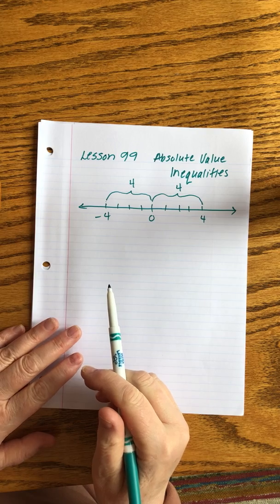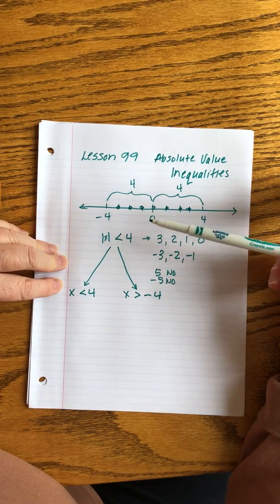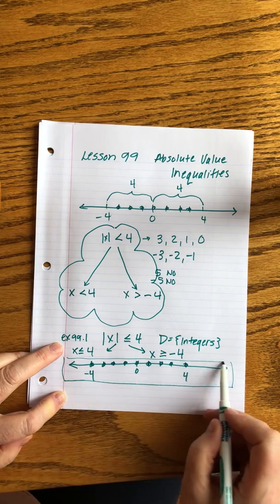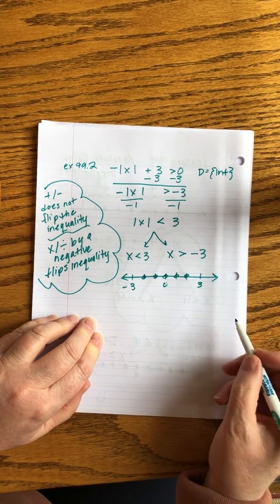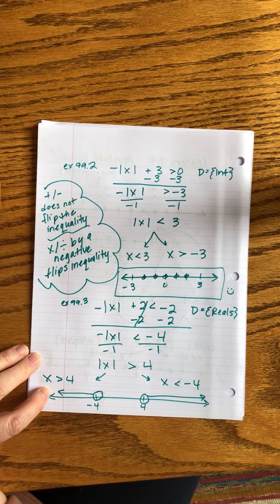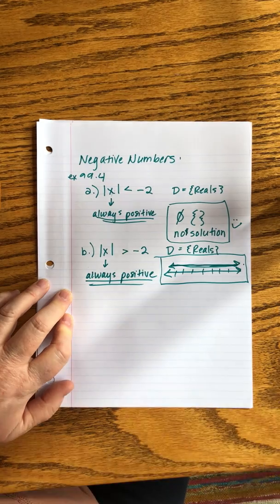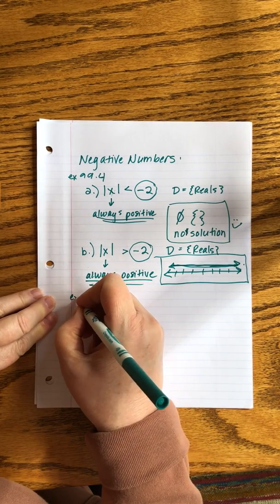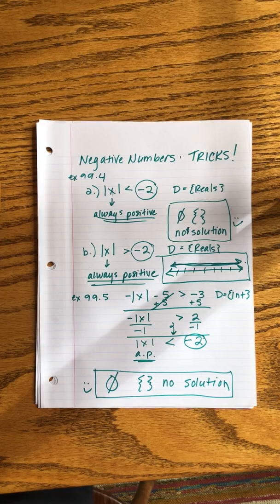Saxon Algebra 2 | Lesson 99